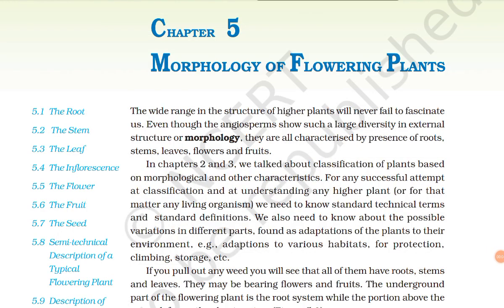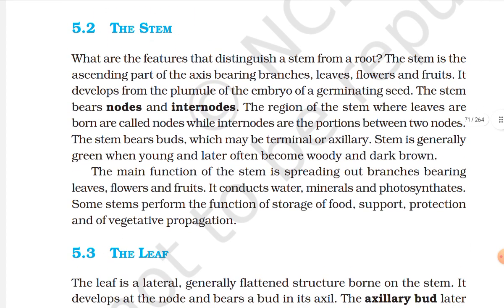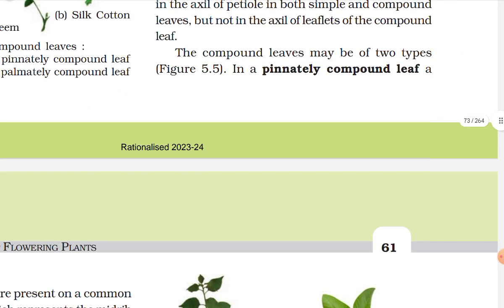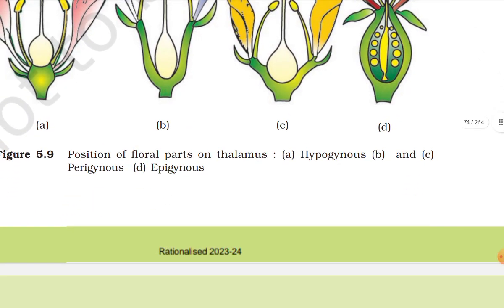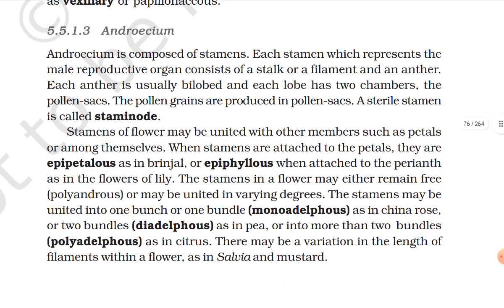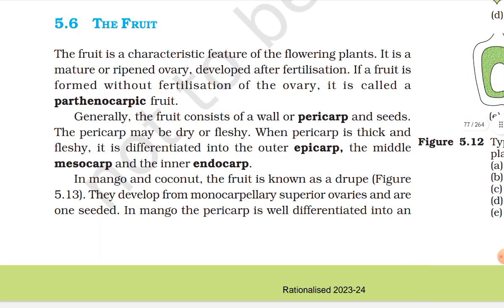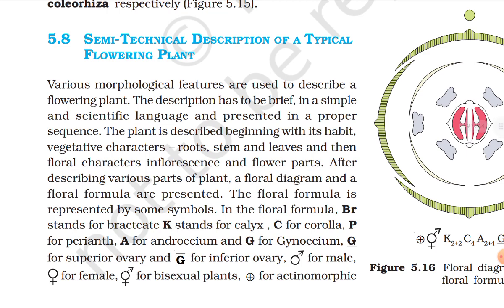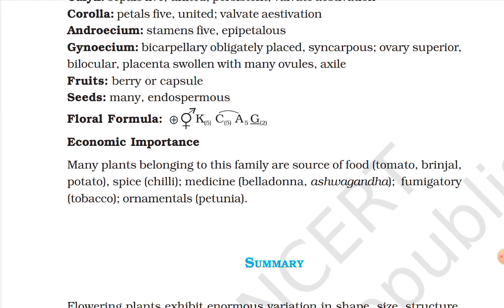Morphology NCERT audiobook 🎧 NCERT NEET 🎧🎤